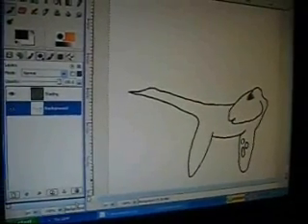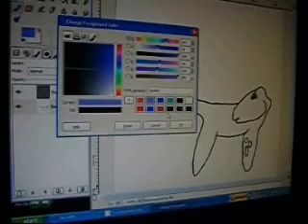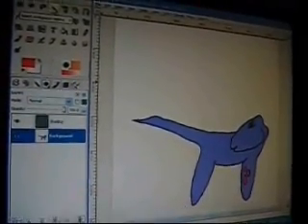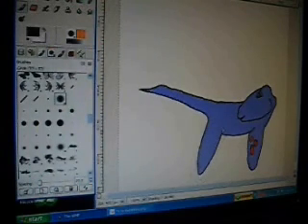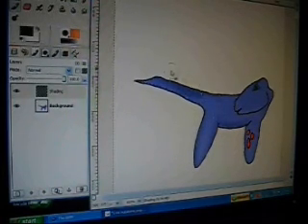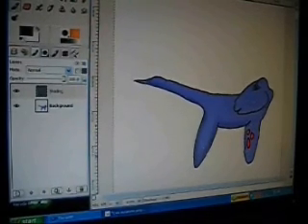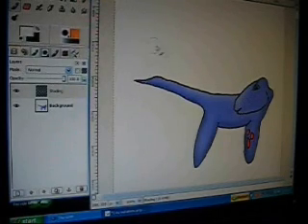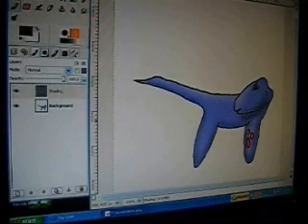How to Shade bodies in GIMP! 1/2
How to shade anything from a body and markings to round objects and other stuff. The hair and eye shading tutorial will be coming soon!  This is part 1/2!